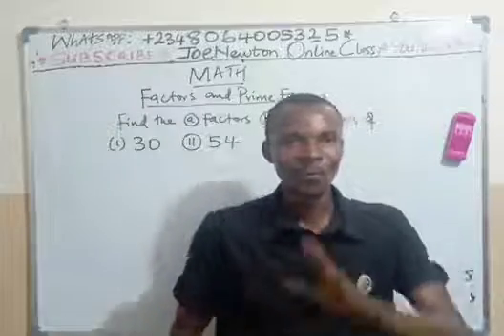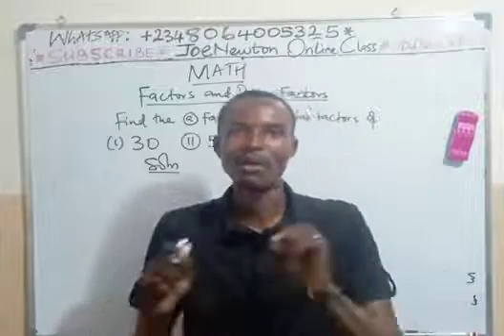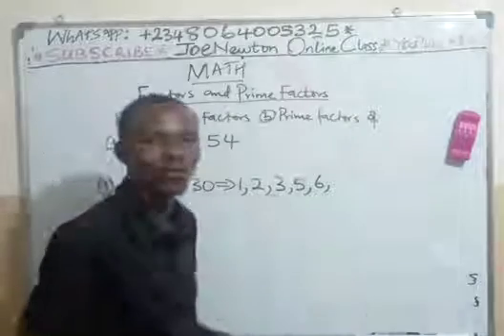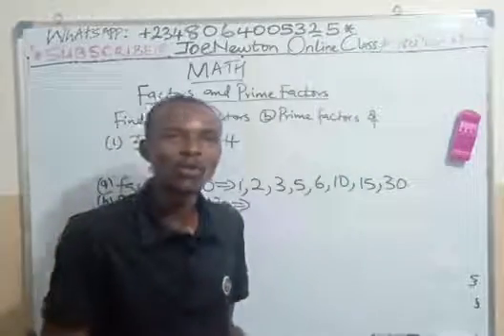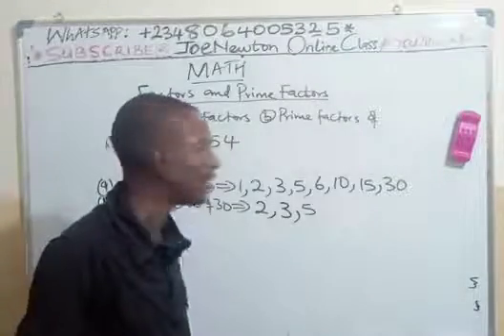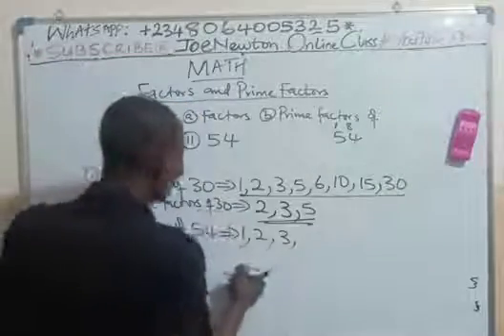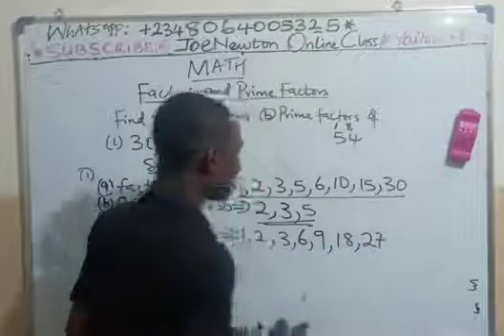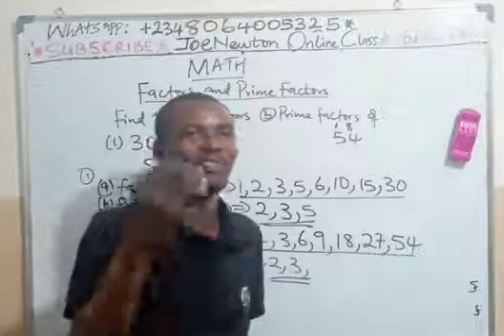Factors and Prime factors-Basic Maths@joenewtononlineclass4235#tambuwal#walterlewin#esomnofu